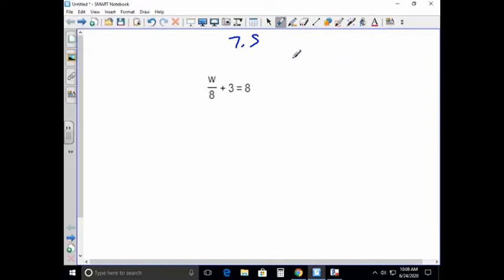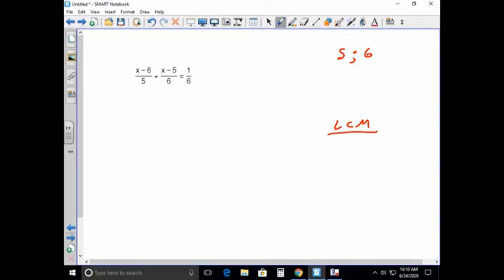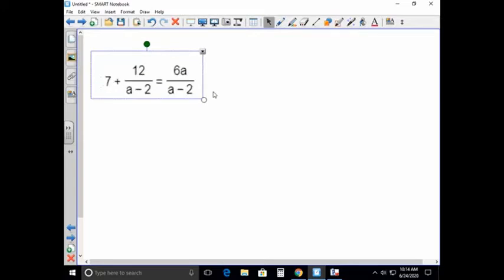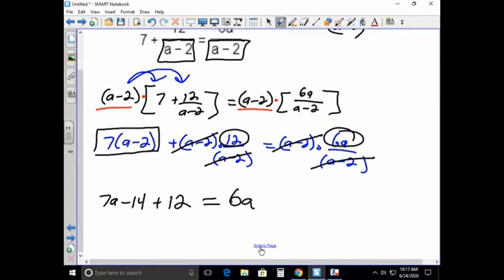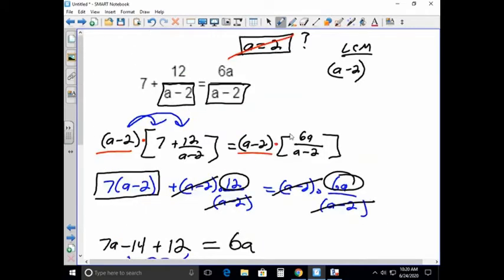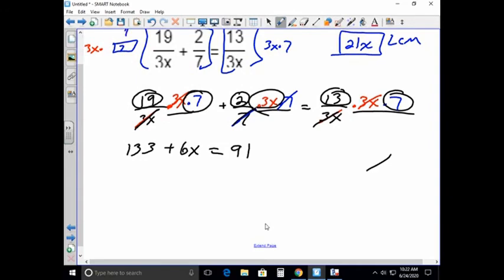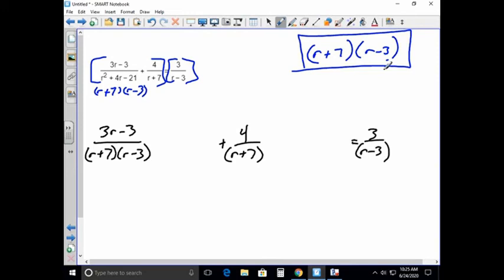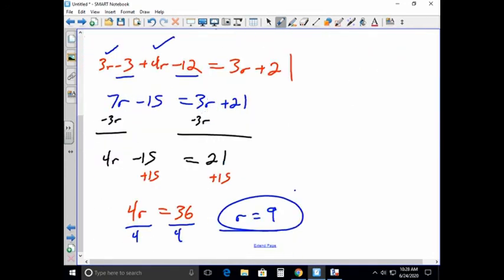7.5 examples video (MTH100)